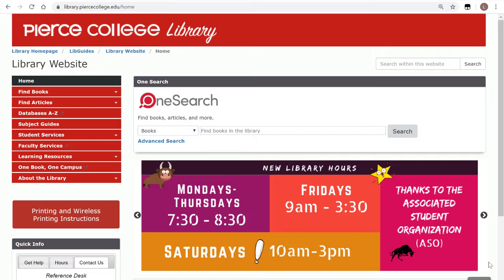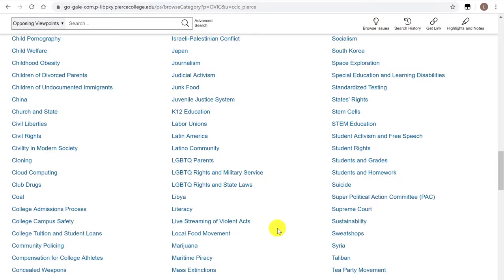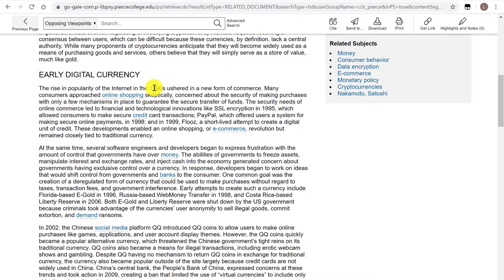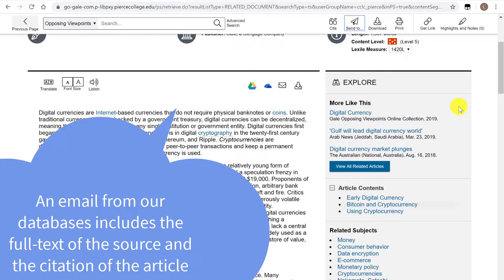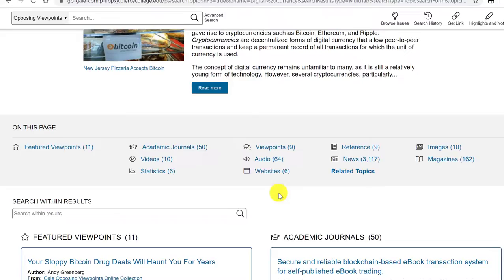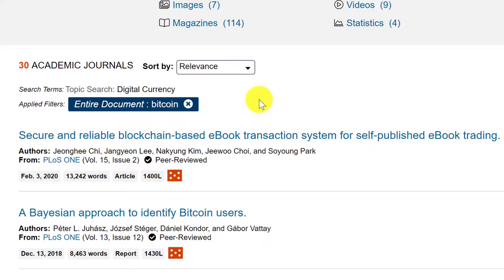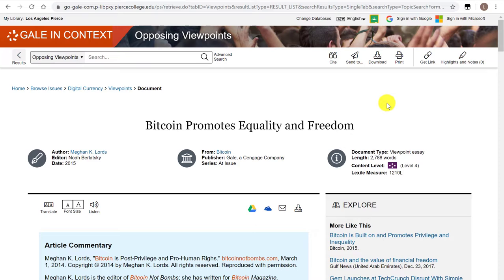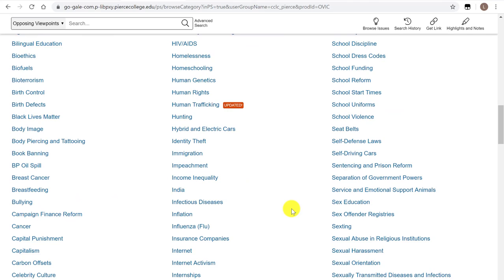Database "Opposing Viewpoints"